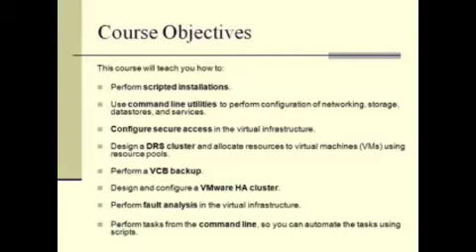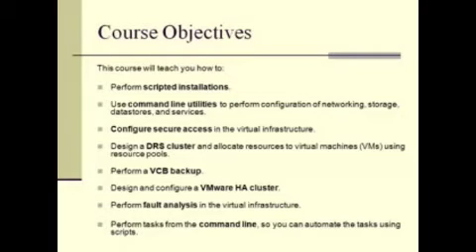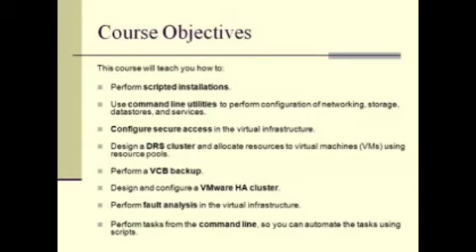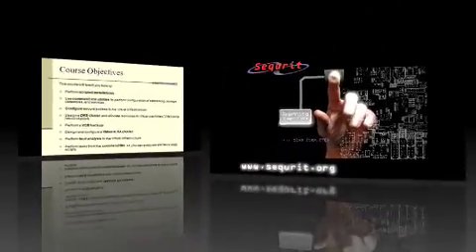VMware ESX Server 3.5 - Deploy, Secure & Analyze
Virtualization technology continues to grow and VMware training has become a hot topic. This course, featuring expert instructor Rafiq Wayani, combines video instruction and demonstration with assessment test questions and printable courseware to help the student understand the subject matter.

Our VMware ESX Server 3.5 - Deploy, Secure & Analyze course developed for the experienced VMware Infrastructure administrators, is a continuation of the VMware ESX Server 3.5 - Install & Configure course. This course addresses such topics as: Server Provisioning, Security in a VMware Virtualized Environment, Data Protection and High Availability, and Fault Analysis and Methodology.

Module 1 - Server Provisioning
Server Provisioning
Course Objectives
D.S.A.
Scripted Installations: Overview
Scripted Installations: Third-Party Tools
Scripted Installation: Process
Scripted Installation: HTTP, FTP and NFS Considerations
Installations Script: Section Order
Directive Options and Commands
Licensing Considerations
Pre-Execution Scripts
Identifying the Correct NIC Adapter
Locating the Installation Script or Course Media
Individual Physical NIC Configuration
Creating Virtual Switches and Portgroups
ESX Storage Management Commands
Working With VMFS Volumes
VMFS Metadata
Growing Space on a VMFS Volume
Determining Filesystem Usage
The /etc Directory
Log Files
Setting Up the Service Console to an NTP Client
Module 1 Review

Module 2 - Security in a VMware Virtualized Environment
Security in a VMware Virtualized Environment
Zoning
CHAP
Access Control
Securing Your Network
ESX Server Configuration Via the Service Console
Securing Your Network VMs
Setting Your Security Profile
Securing the Service Console
VirtualCenter Firewall Placement
Port Considerations
Packet Forwarding/Receiving Parameters
Service Console Firewall Considerations
Working with Chains
Important Firewall Configuration Commands
Opening/Closing Individual Service Console Ports
User Maintenance
Username/Password Maintenance and Hacker Prevention
SSH Considerations
Root Account Access Considerations
SSH Login Management
Displaying Warning Messages and Monitoring User Access and Activity
Working with the su and sudo Commands
ESX Server Commands
Limiting Root Account Access
Controlling Access to Network Services
Demo - Command Line Part 1
Demo - Command Line Part 2
Demo - PW Free Login
Demo - Scripted Install
Module 02 - Review

Module 3 - CPU and Memory Resource Allocation
CPU and Memory Resource Allocation
Virtual Machine (VM) Resource Controls
Reservation
Limit
Shares
Resource Management
Resource Pools
Resource Pool Restrictions and Considerations
Demo - SSH Security
Module 03 - Review

Module 4 - Data Protection and High Availability
Data Protection and High Availability
VCB and the Backup Proxy Server
VCB Backup Components
Snapshots
hostd Process
File-Level Backups on MS Windows VMs
Full VM Backups
Command Line Utilities: Proxy Server vs. Service Console
VCB Commands
Full VM Backup Files
More Useful Commands
Restoration
VM Backup Considerations
Clustering and Restoration
Demo - DRS
Demo - High Availability
Module 04  Review

Module 5 - Fault Analysis and Methodology
Fault Analysis and Methodology
ESX Server Boot Process
The ESXCFG-BOOT Command
Fallback Boot Mode and Kudzu
Troubleshooting
hostd
Fully-Qualified Domain Names
Proper DNS Setup
Installation Precautions
Diagnostics
Increasing the Verbosity of the iSCSI Daemon
The vmkping Command
The vswif and esxcfg-vswif Commands
Export Diagnostics Data
The vc-support.wsf
Manually SCP'ing Bundles From the ESX Server
Properly Exporting Diagnostics Data
The esxtop Command
The vm-support Command
Memory and CPU Resources
RCA
Troubleshooting Tools
Booting Your System Into Service Console Mode
VMotion Migrations
HA Cluster Hosts
Increasing the Logging Level of vpxd.log
Static IP Address Configuration
DNS Configuration
Troubleshooting Questions
VirtualCenter Environment Variables
Log File Diagnostics
VirtualCenter Server Service Error Messages and Diagnostics
Service Console Open Ports (and Associated Applications)
Licensing
VirtualCenter Database Troubleshooting and Diagnostics
Module 05 - Review
Course Closure